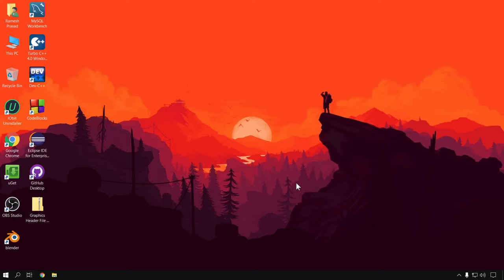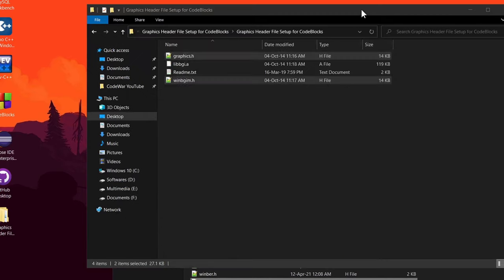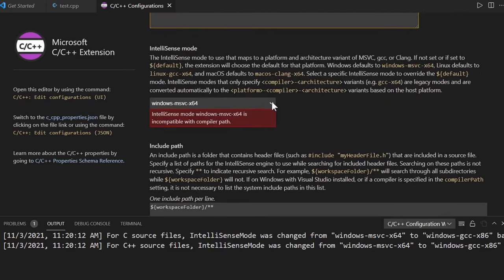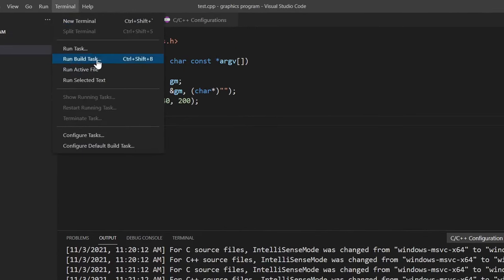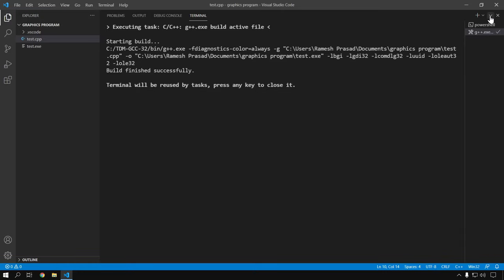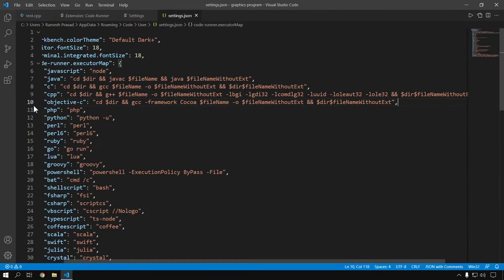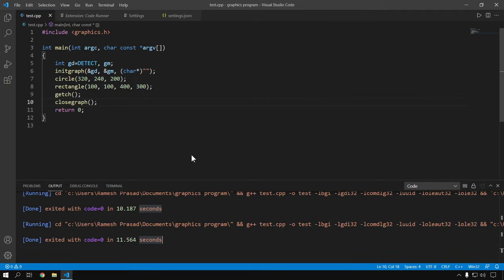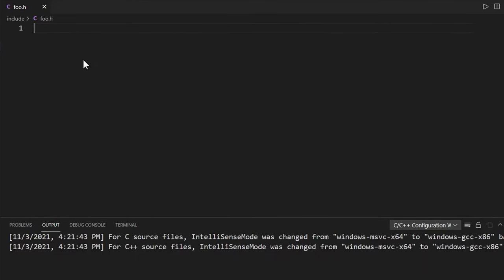How to setup graphics.h in VS Code | CodeWar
In this video, I have explained three best methods of "How to setup graphics.h in VS Code (Visual Studio Code)?"..

## NOTE
Here the 32bit and 64bit compiler has nothing to do with what version (32bit or 64bit) of operating system and hardware you are using.
Instead, it is about the target system for which you want your application to be built.

0:00 Introduction
1:15 Setting Compiler and graphics files
4:35 First method of setting graphics in vs code
12:27 Common errors discussion with solution
15:40 Second method of setting graphics in vs code
20:50 Third method of setting graphics in vs code
37:09 Setting debugger tool

Linker Options required for setup "graphics.h"
-lbgi -lgdi32 -lcomdlg32 -luuid -loleaut32 -lole32

*LINKS*
1) Download Visual Studio Code

3) Download graphics.h library files (you must use 32bit compiler)

*SOCIAL MEDIA *
1) Instagram